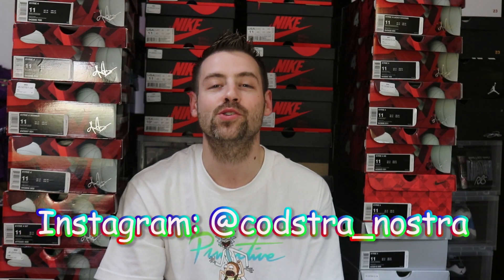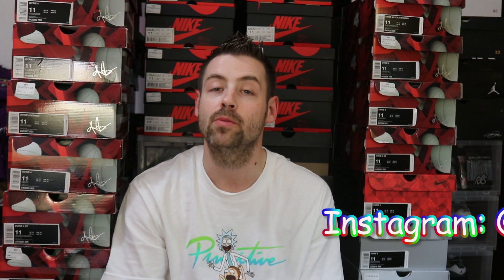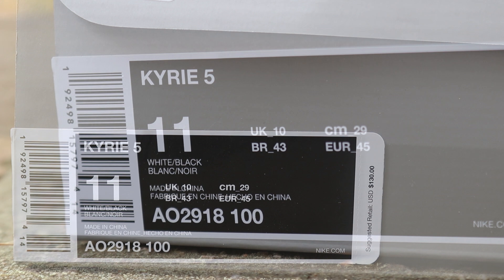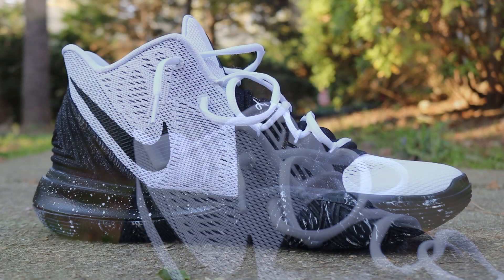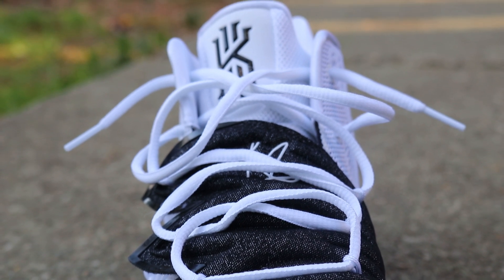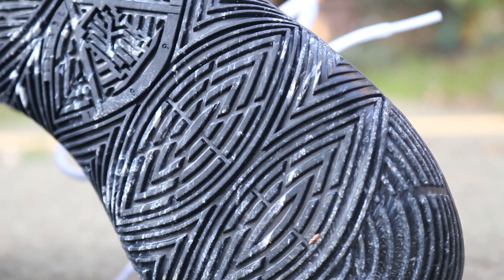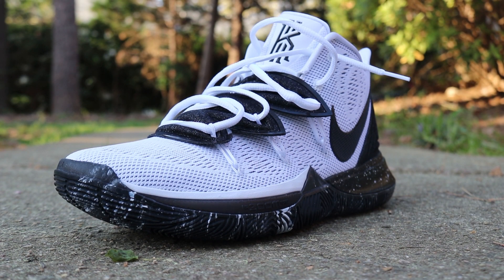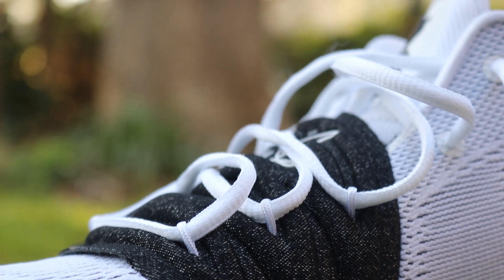NIKE KYRIE 5 COOKIES N CREAM REVIEW & ON FEET!!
Back from the ashes of my last computer, a little late but wanted to drop my review of them anyway. Somewhat reminiscent of the team Colorways of the Nike Kyrie 4 which popped up on eastbay and Dicks Sporting Goods last year, the Nike Kyrie 5 sports a classic black and white color combination that is perfect for nearly all occasions and color-blocking.